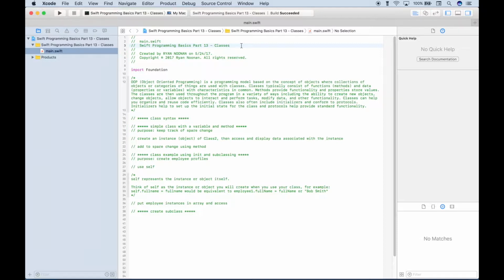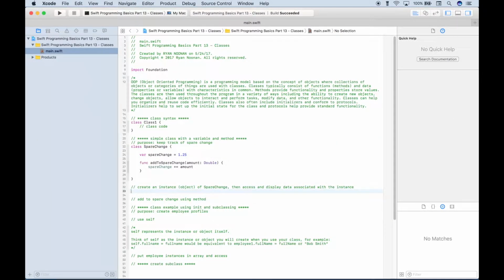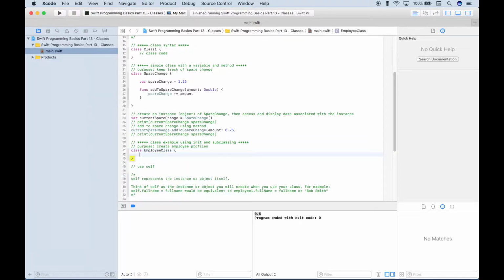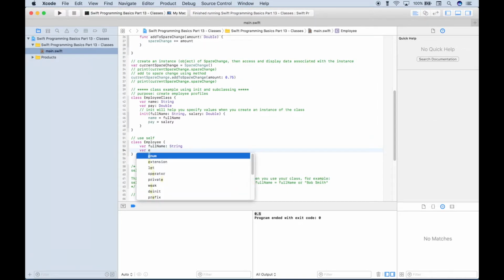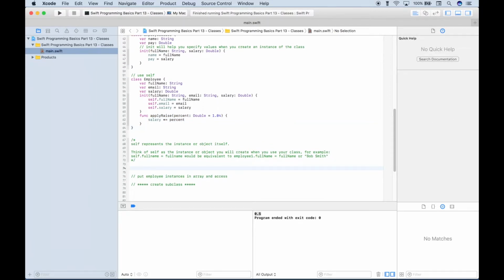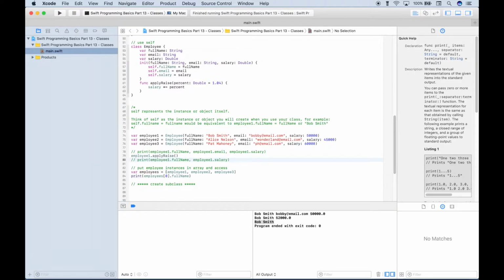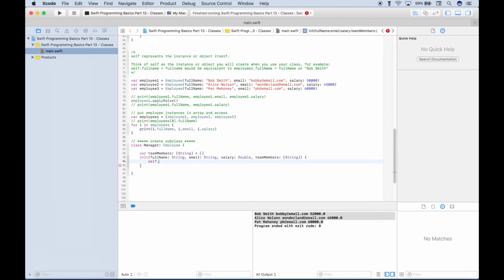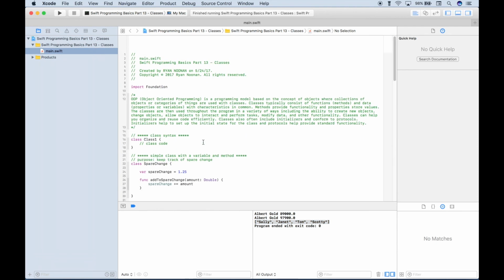Swift Programming Classes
In this Swift programming tutorial, we will go over classes.